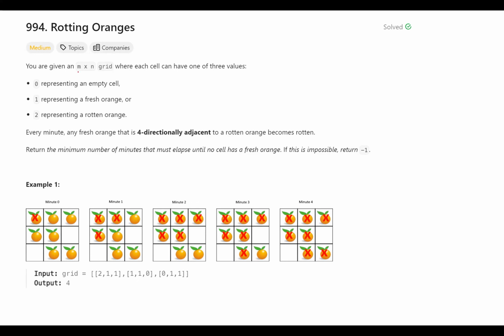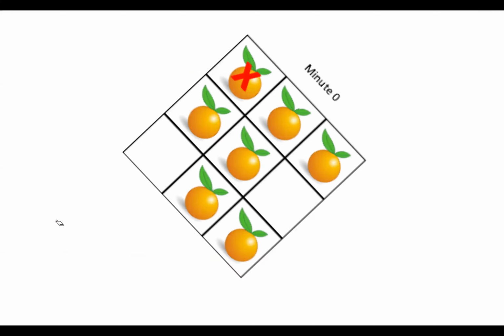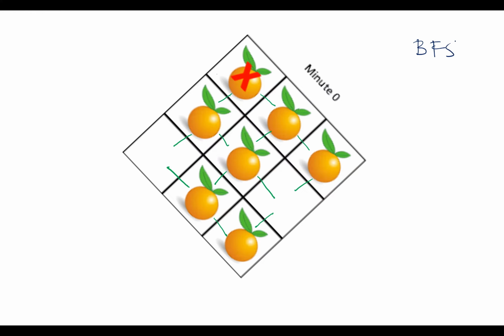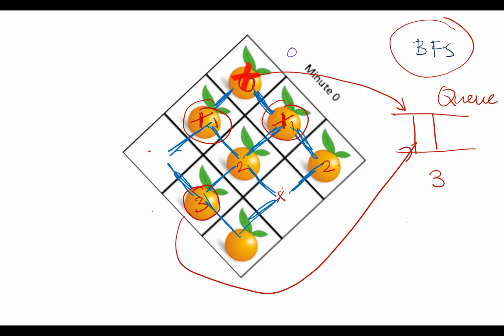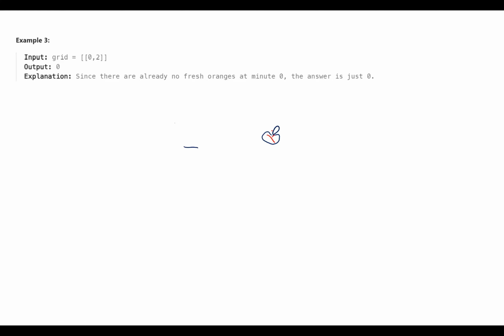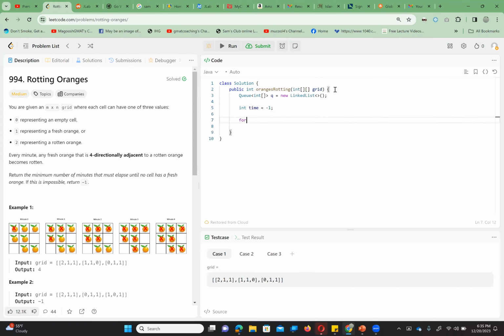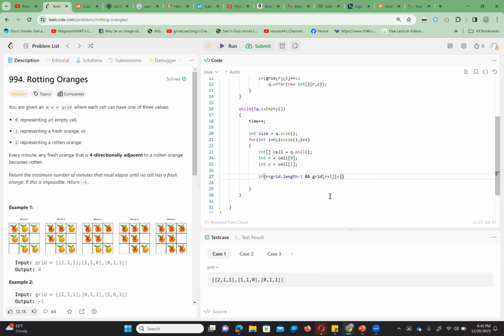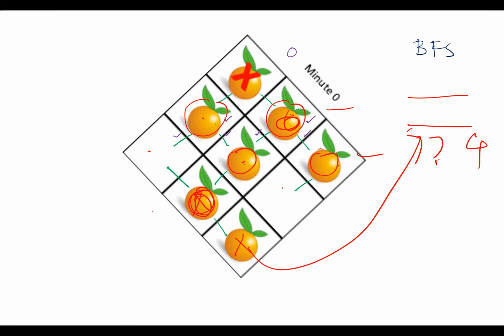Leetcode 994: Rotting Oranges